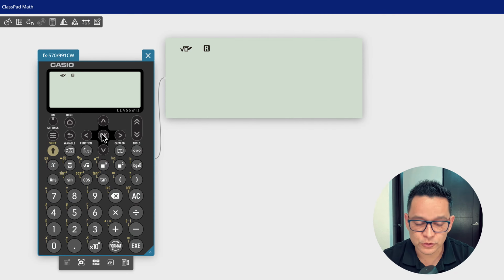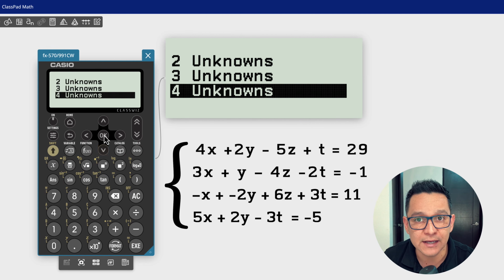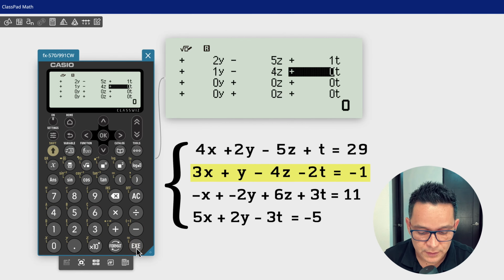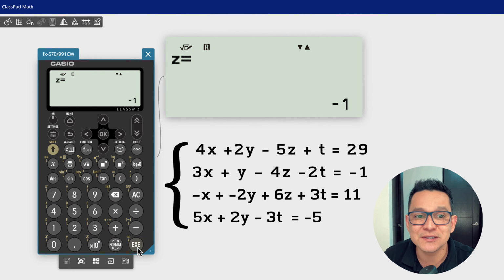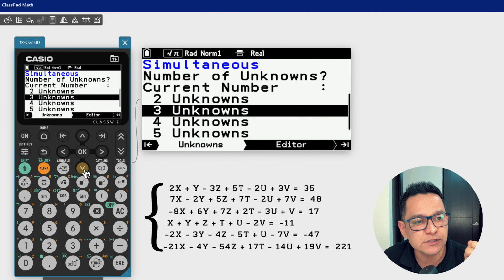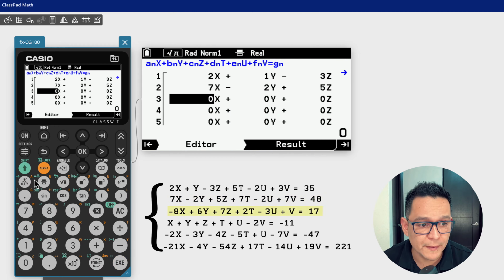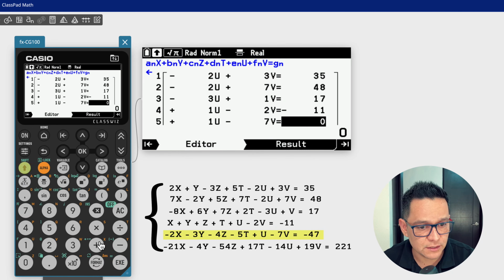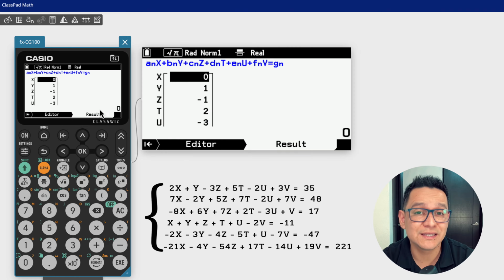How to Solve 4x4 and 6x6 Systems of Equations | Easy Step-by-Step Tutorial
Think solving big systems of equations is a nightmare? Think again! In this video, I’ll show you how to crack even crazy-looking problems using Casio scientific calculators—no sweat, just some button presses! If you want to master your calculator and ace those exams, this is for you.

👉 This channel was created in collaboration with @mateyisusoficial

0:00 - Introduction and Video Objectives
0:22 - Calculator Models Overview
0:48 - Setting Up the Four-Variable System
1:34 - Entering the Four Equations
2:27 - Executing and Interpreting Results
4:01 - Introducing the Six-Variable System
5:03 - Discussion: Calculators vs. Manual Solving
7:05 - Final Calculations and Conclusion